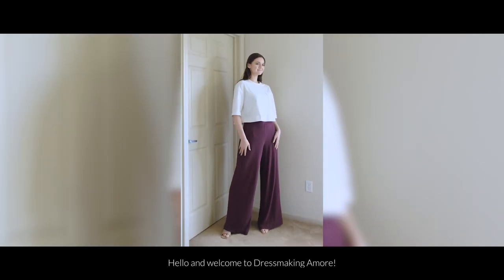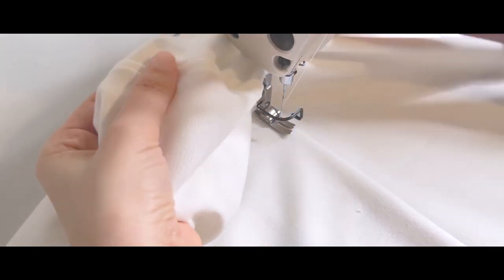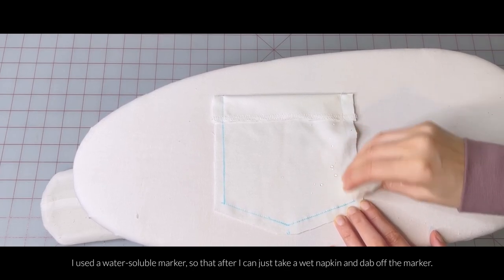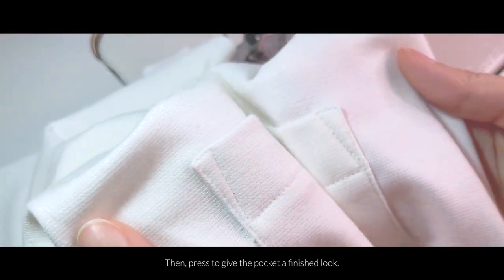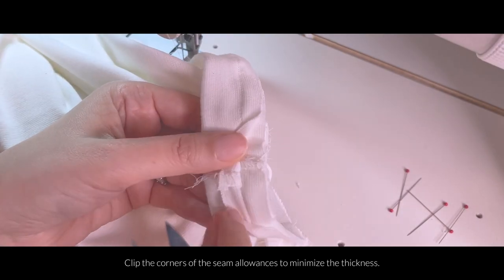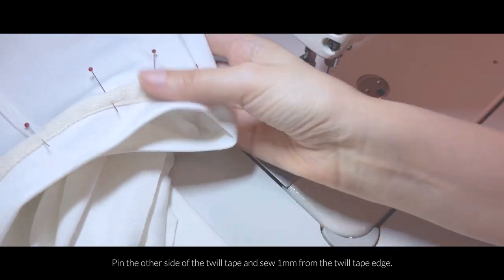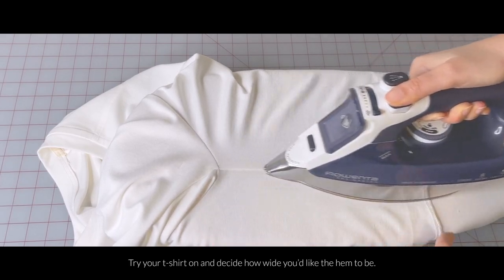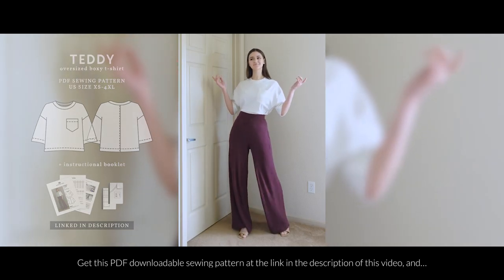Oversized Boxy T-Shirt Sewing Tutorial + Easy PDF Sewing Pattern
Hi! Welcome to today's tutorial for this pretty little pocketed t-shirt :) I hope you enjoy it!

Here are the materials you’ll need:
- about 1.5m or 1.65 yds of stretch knit fabric
- 1 cm wide twill tape
- machine needle for knit fabric like twin, stretch, jersey, or ballpoint
- matching or contrasting thread
- glasshead pins
- scissors
- measurement tape
- Teddy pattern

Sewing tools used:
Double stick fusible tape
Glasshead pins
Marking tool
Table-top Ironing board
Wooden Tailor’s Clapper
Sewing magnet

Recommended sewing machines:
Janome MOD30
Janome 740DC
Juki M0644D Serger

👉🏻 My sewing patterns on Etsy